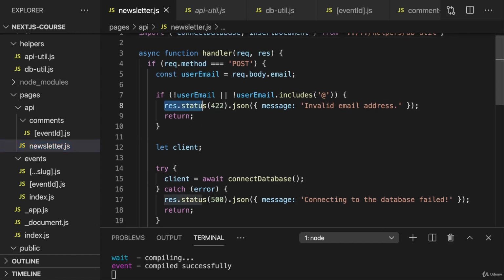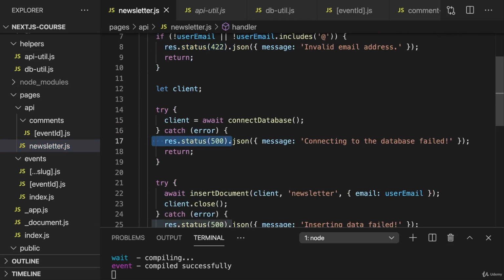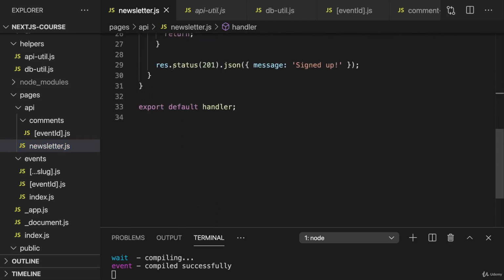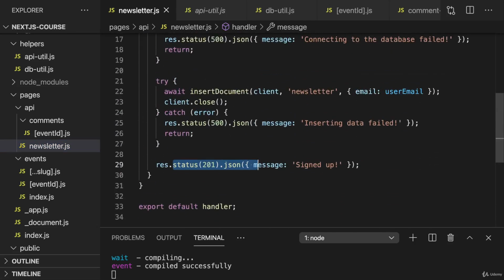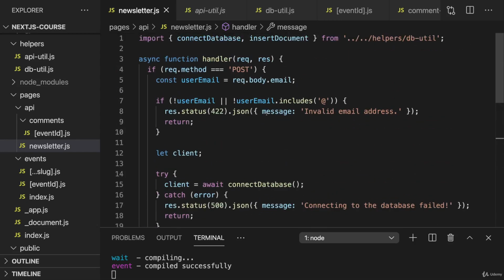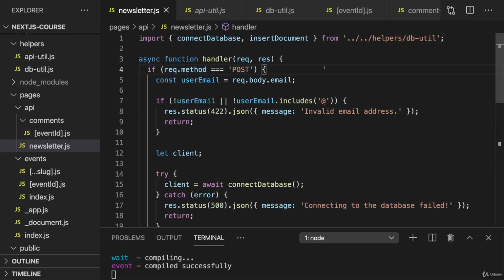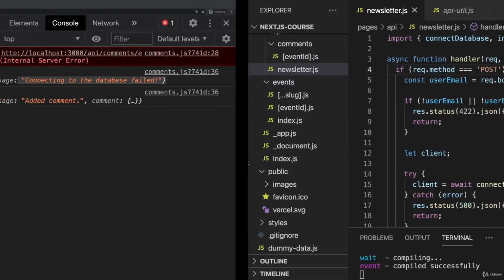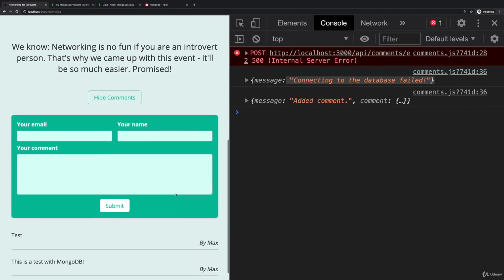159 Module Summary